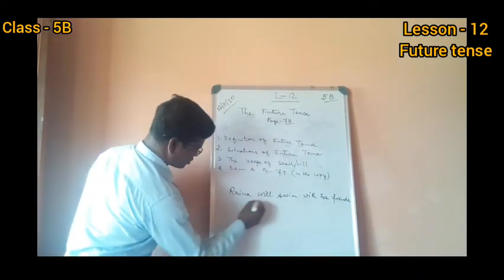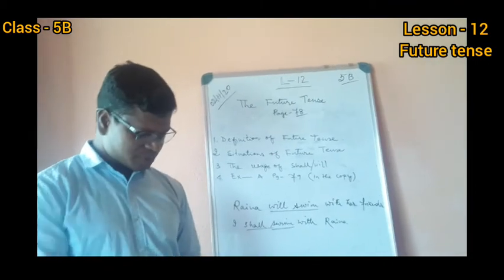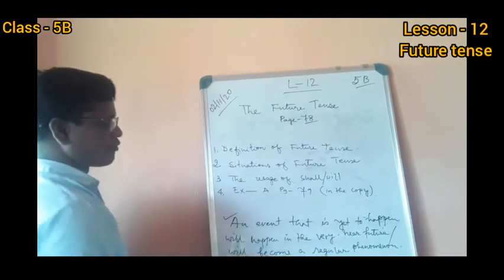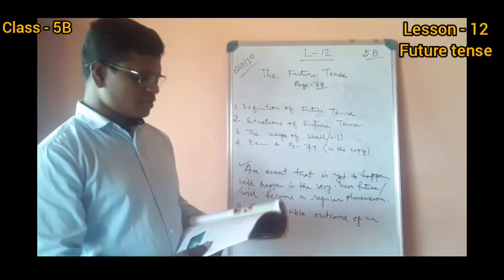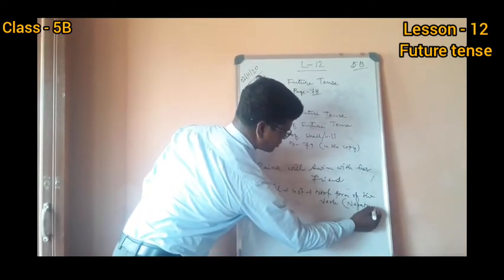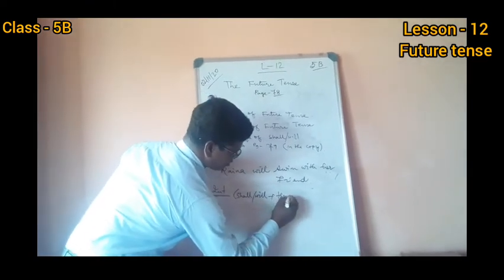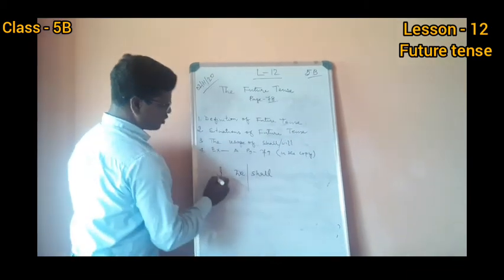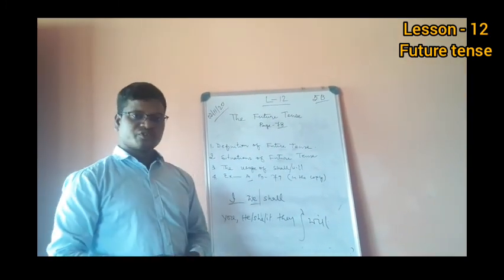03-11-20 Class - 5B English language